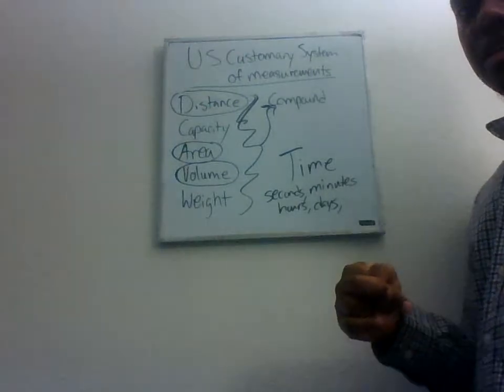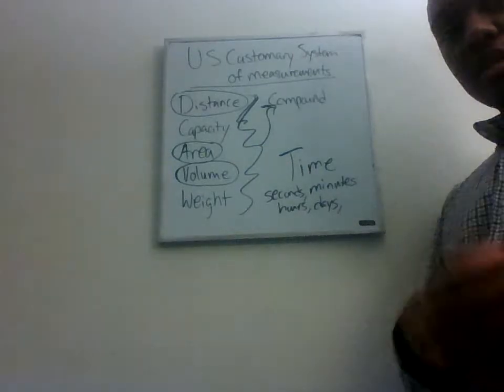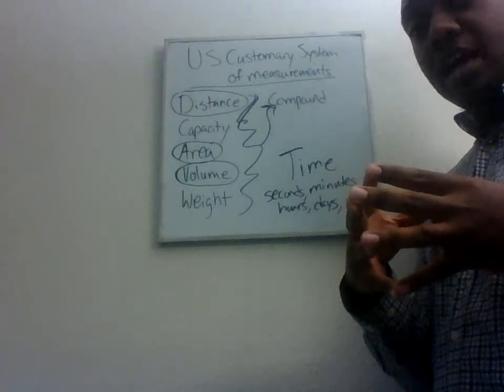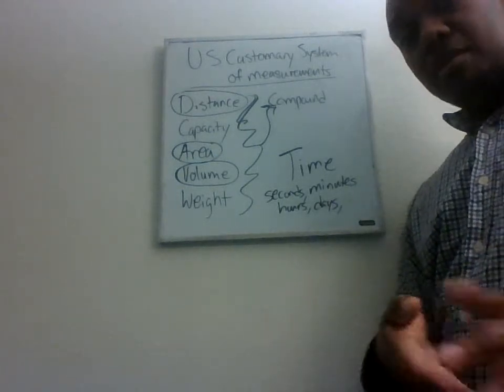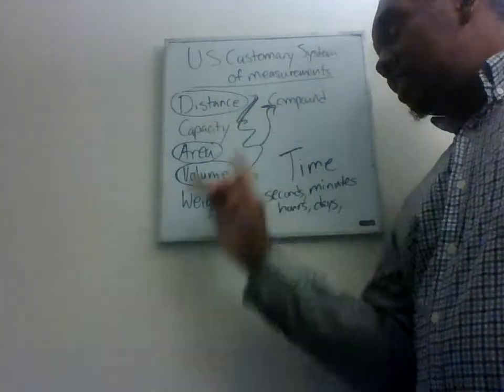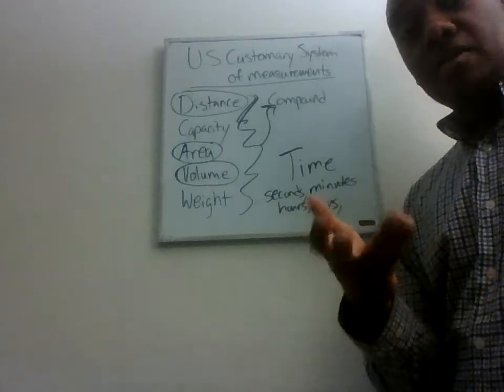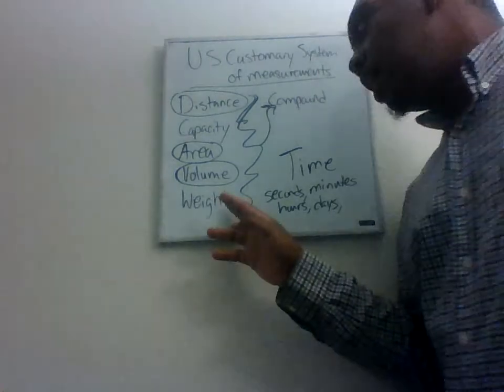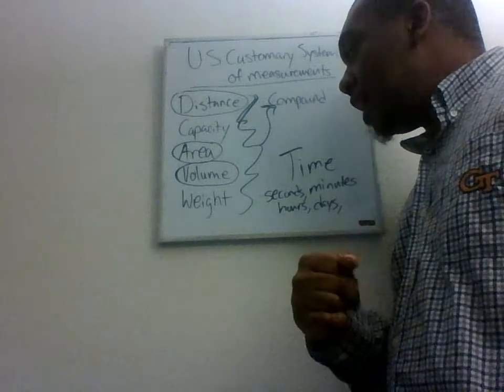Overview of Customary Units of Measurement